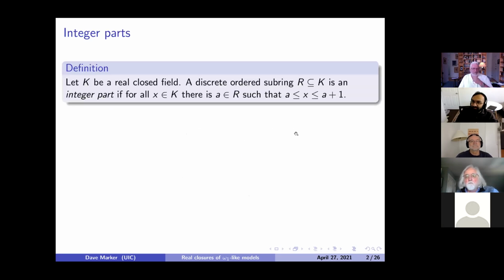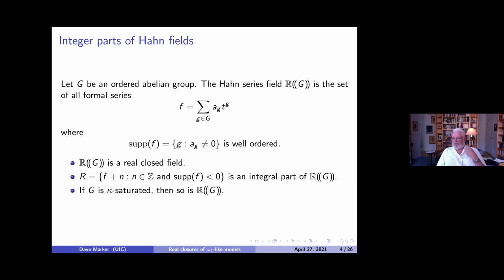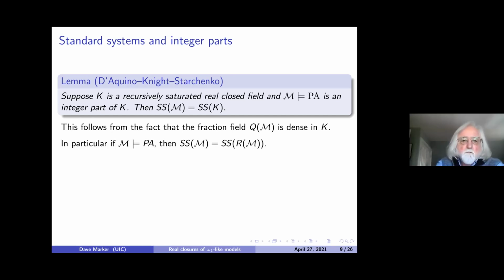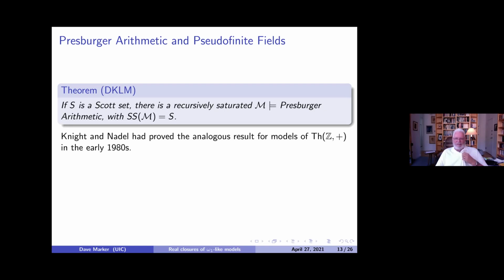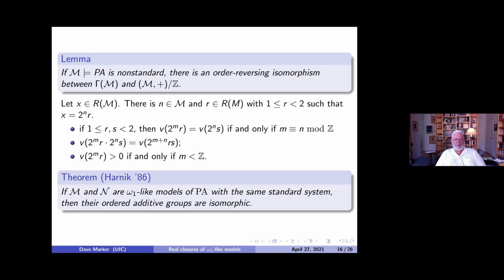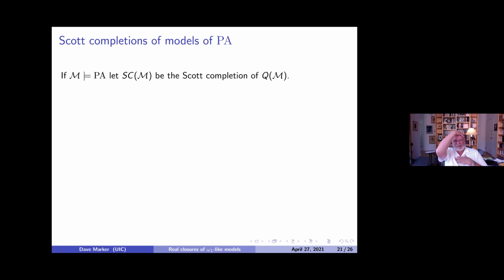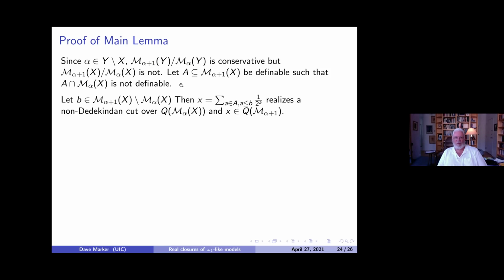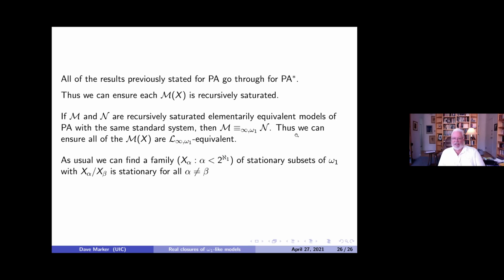Dave Marker: Real closures of ω1-like models of PA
This talk was held on April 27, 2021 at the CUNY Graduate Center Models of Peano Arithmetic Seminar.